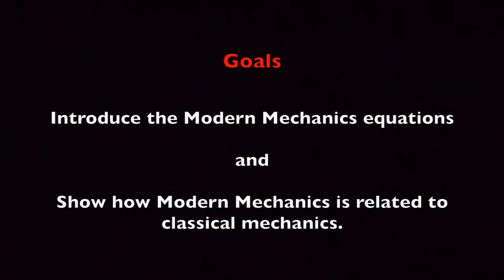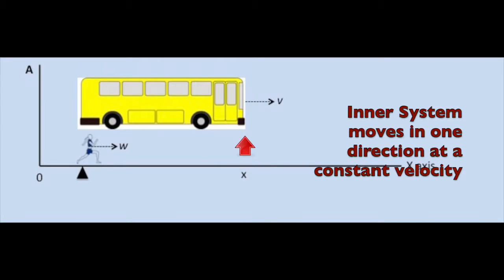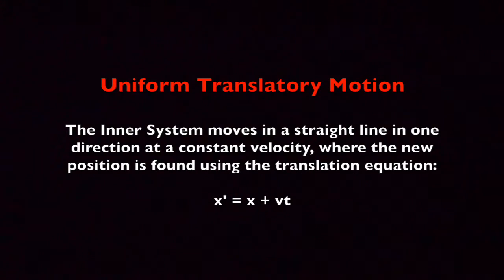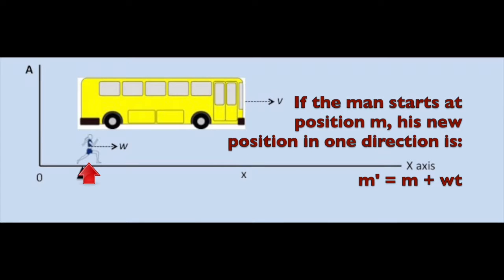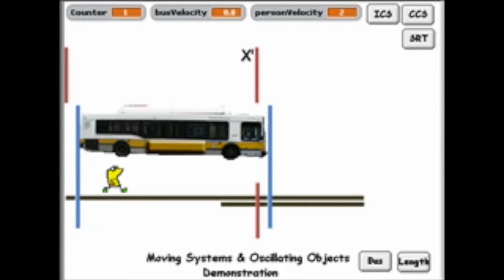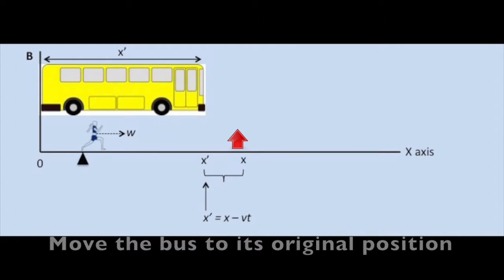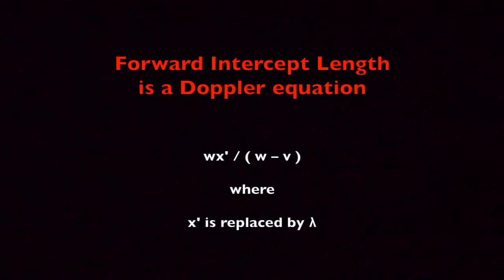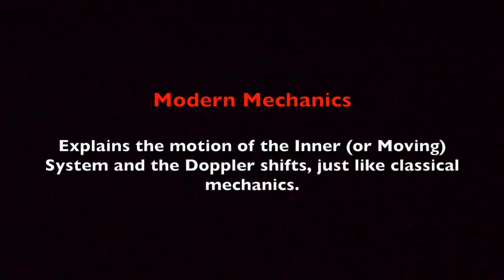TWIST: Episode 6 [UPDATED] – Modern Mechanics Key Equations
This Week In Science and Technology (TWIST)
Episode 6: Modern Mechanics' Key Equations

In this episode, I develop the key Modern Mechanics key equations that show that Modern Mechanics explains the same things as classical mechanics. These equations will also form the foundation for understanding Einstein's theory of relativity.

Note: The outdated version incorrectly showed the Forward and Reflected Time equations instead of the Length equations when I discussed the Doppler equations. This version shows the correct Forward and Reflected Length equations.